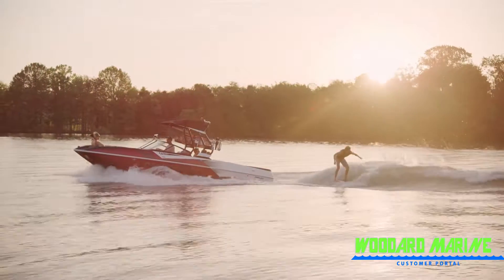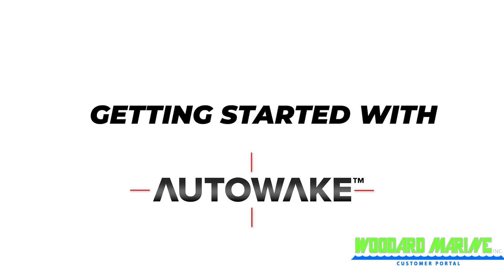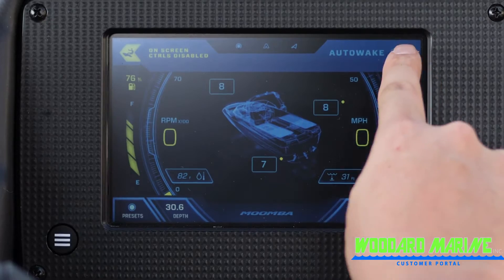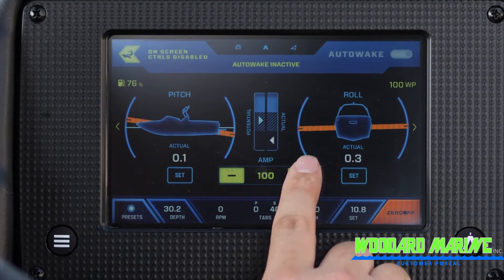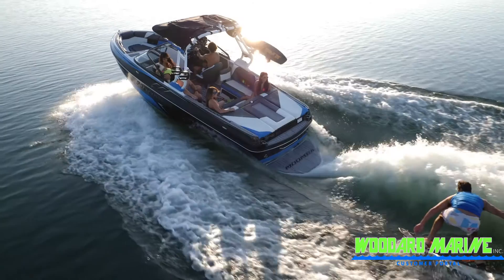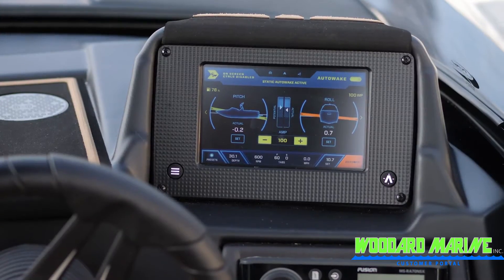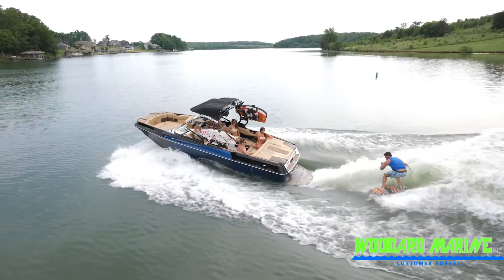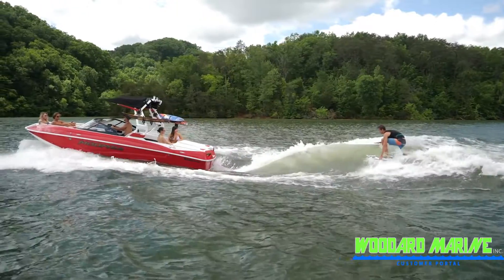Learning To Use MOOMBA AUTOWAKE Video 1